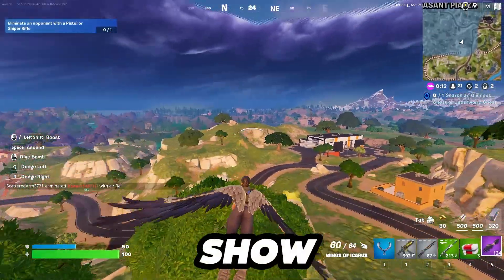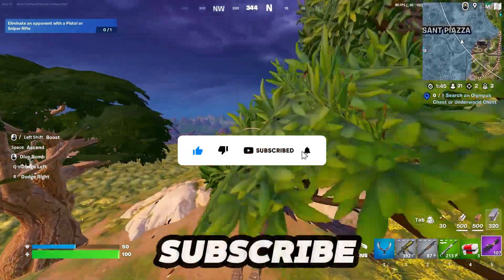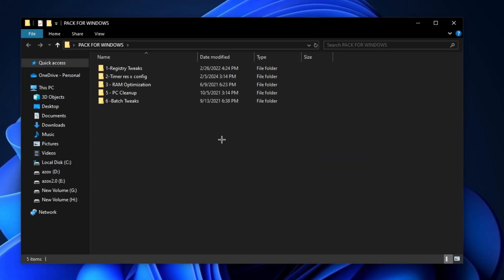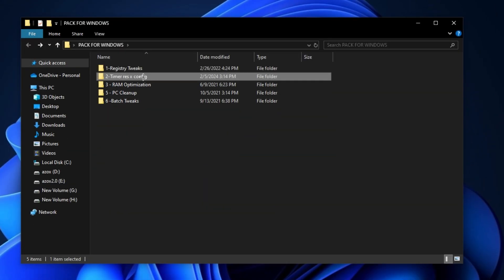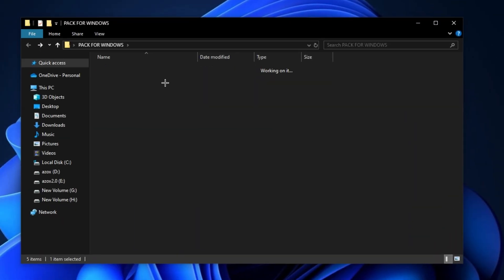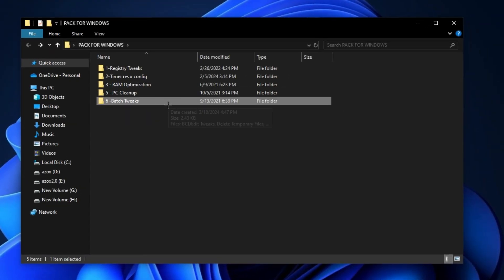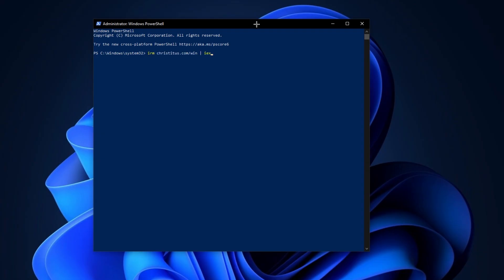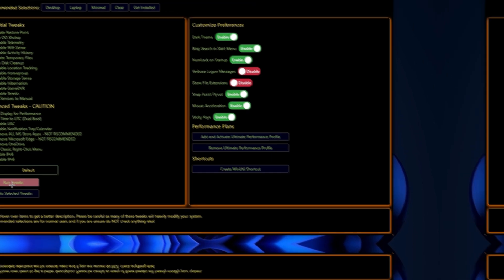GET LOWER PROCESSES (LOWER INPUT DELAY & MORE FPS)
►Windows Power Shell Command : irm | iex

In this video, I'm going to show youGET LOWER PROCESSES (LOWER INPUT DELAY & MORE FPS) FPS drops are a common problem for Fortnite players, and this video is going to show you a fix that's guaranteed to work.

►Title : GET LOWER PROCESSES (LOWER INPUT DELAY & MORE FPS)